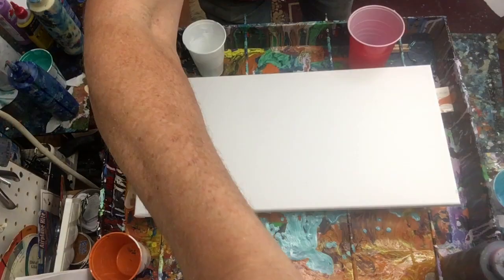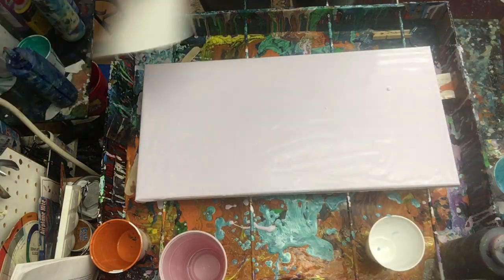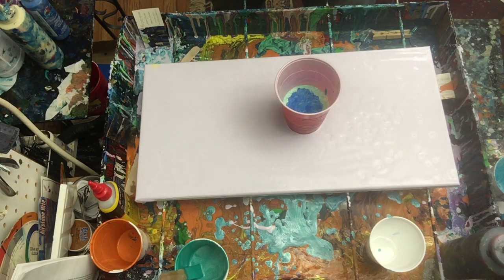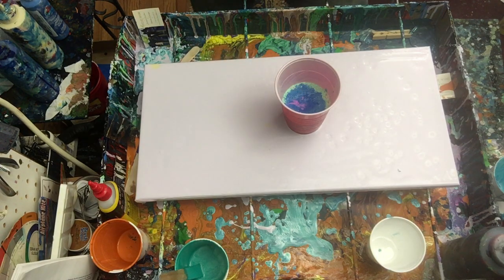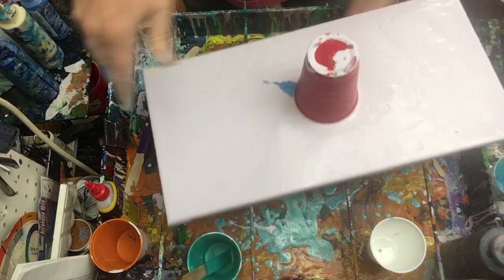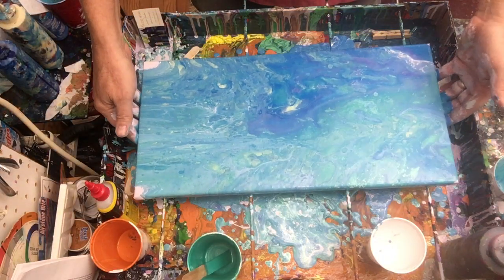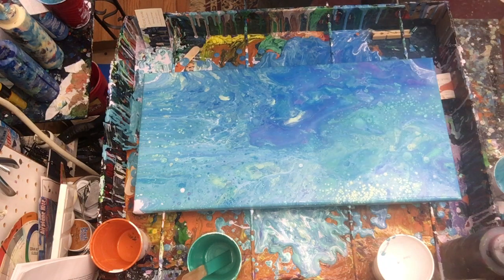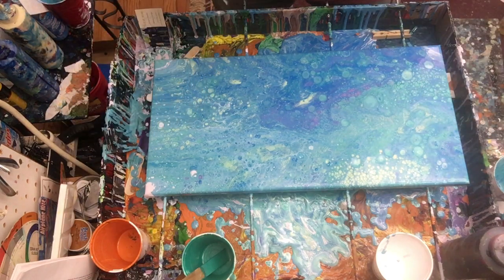Jenna Marbles Pour Painting Thank you Video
This video is simply a thank you to Jenna Marbles.  Jenna did a video about Acrylic Pouring and because of that video, several thousand viewers found their way to one of my acrylic pour videos called "Out of this World Galaxy Pour". I am an elementary school art teacher in Atlanta, Georgia who loves to make pour paintings. I post a pour video about every two weeks on the Acrylic Pouring Youtube channel. Jenna's video gave me more exposure than I ever dreamed possible and led to several sales on my Etsy store. In this video I say thank you the best way I know how which is to make a painting for Jenna.  I hope she likes it. Yours, Steve